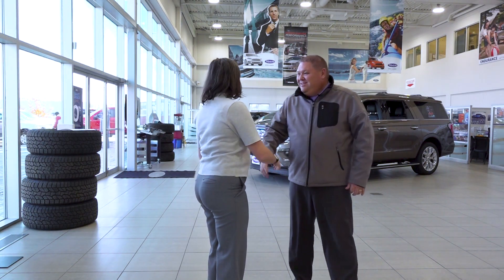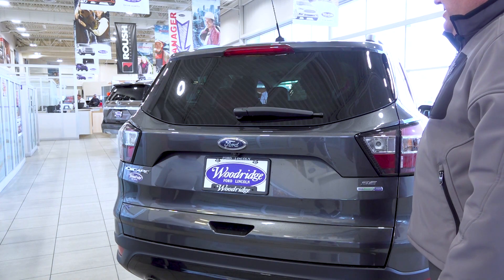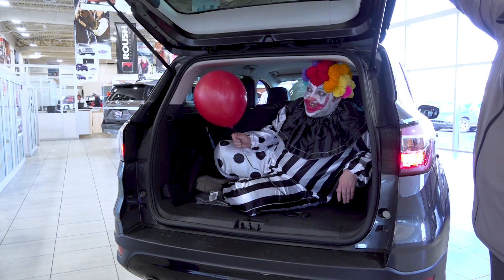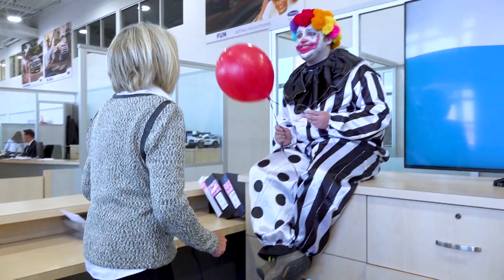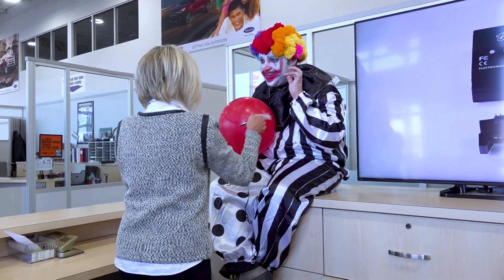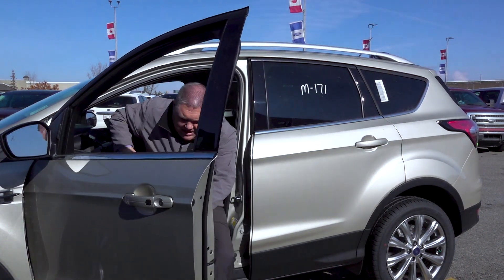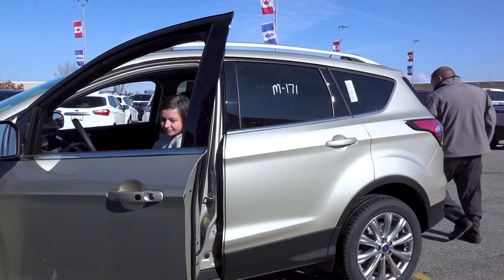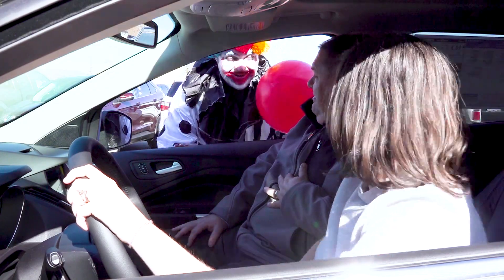Woodridge Takes the Fear out of Buying a Car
This Halloween Woodridge Ford pledges to help take the fear out of buying a vehicle.